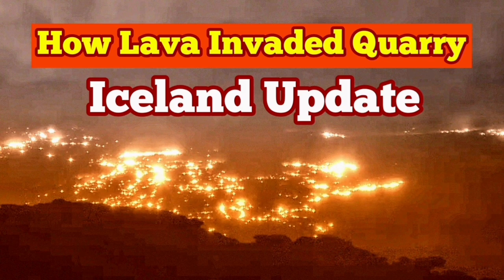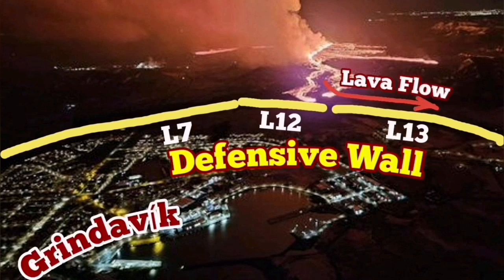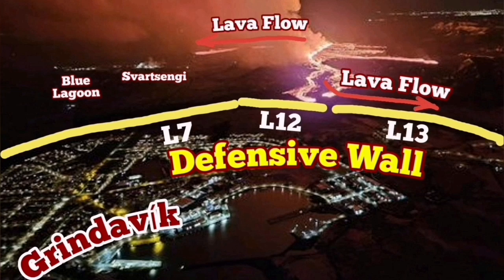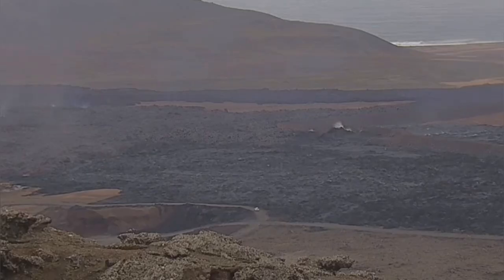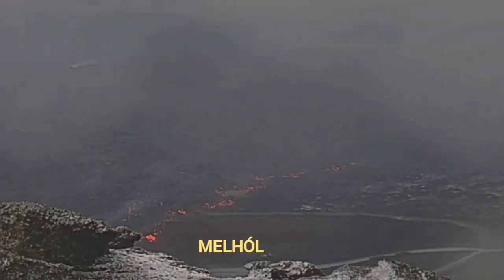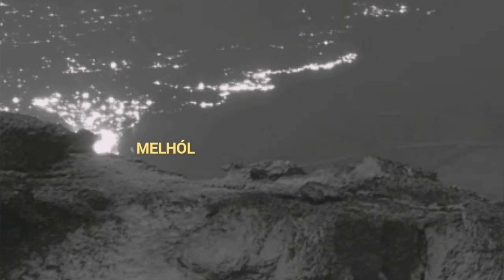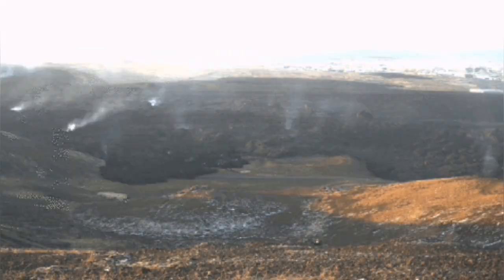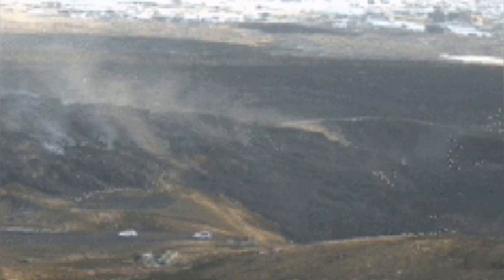How Lava Invaded Melhól Quarry, Iceland Volcano Eruption Update, Svartsengi,Basalt On Top Of Granite